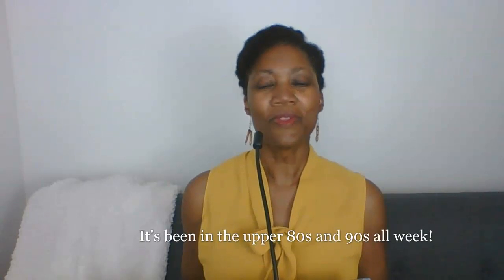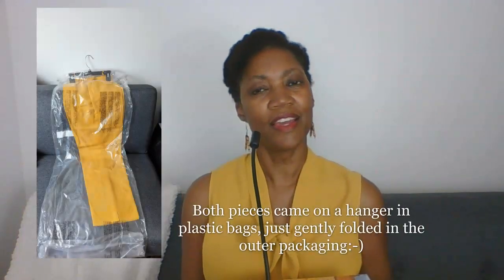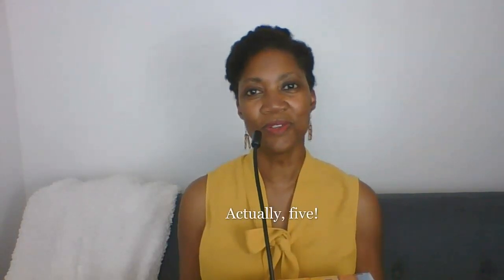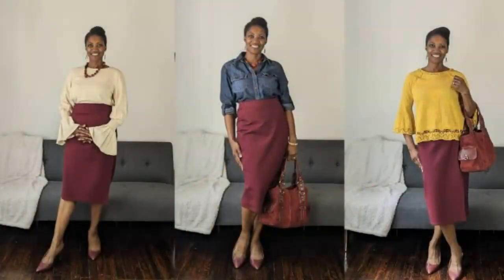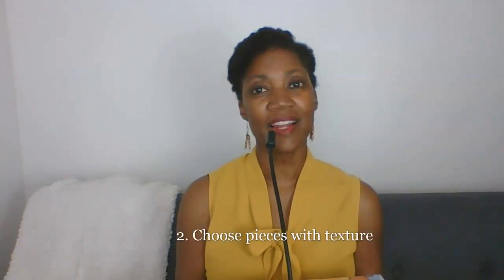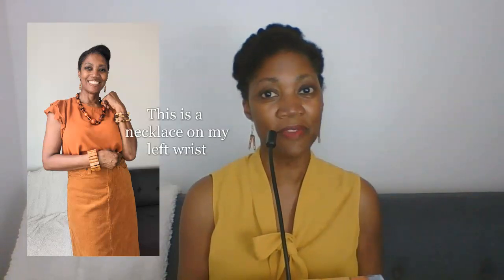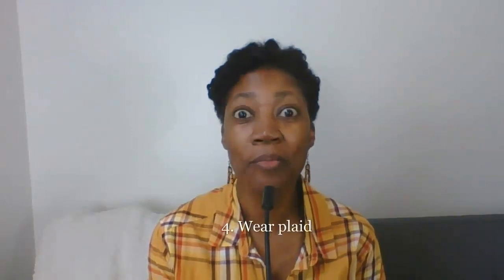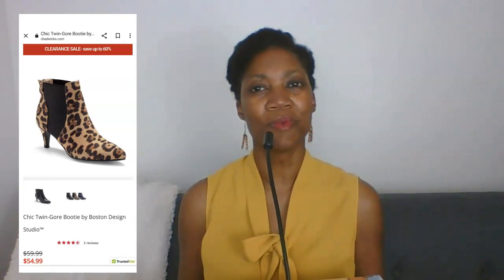Transition to Fall with Pieces You Probably Already Own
It’s easy to transition from summer to fall AND be comfortable as well as chic!

Many of my looks are thrifted or very old.  However, I linked whatever I could find.

Navy slingback heels